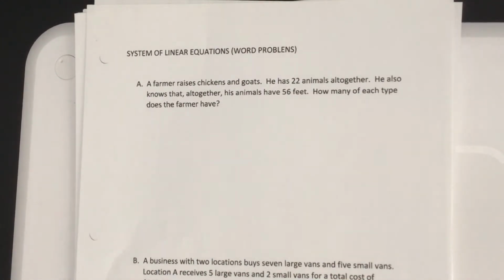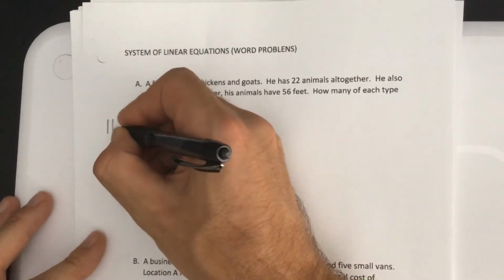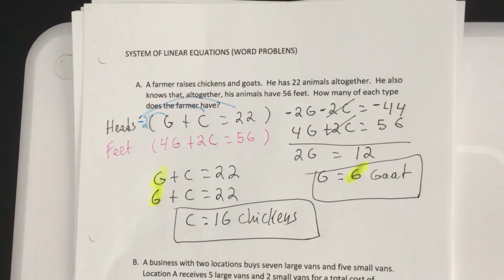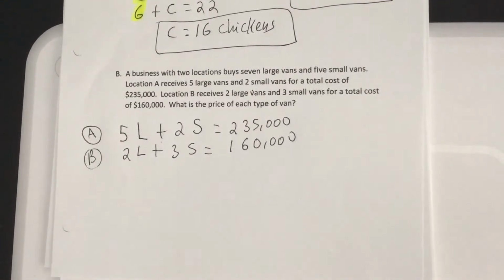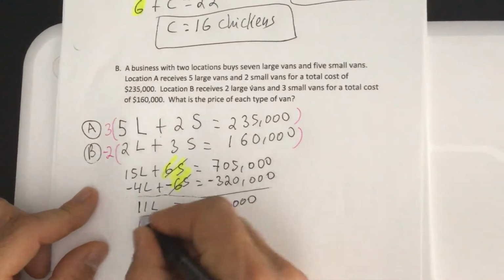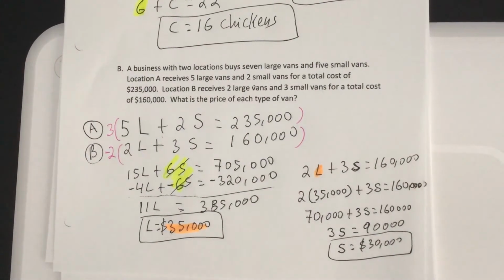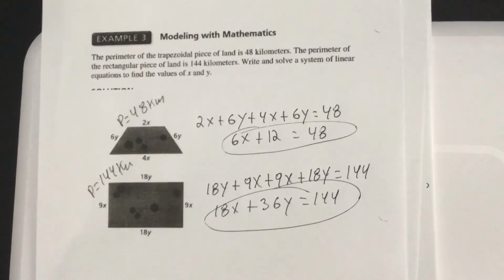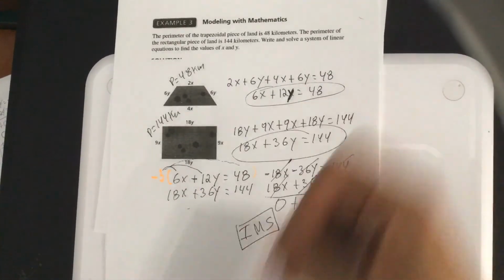July 20, 2020